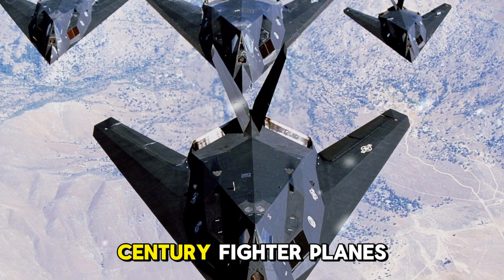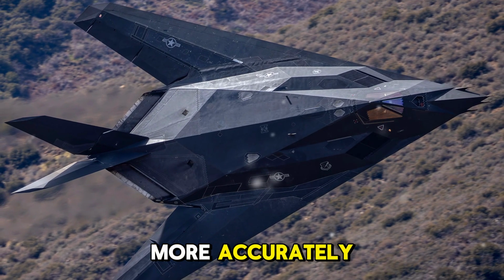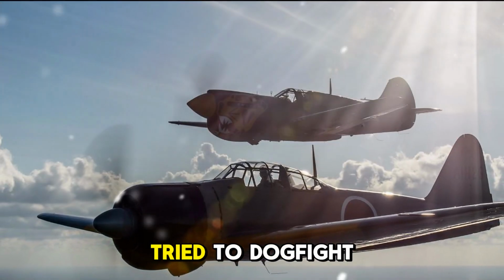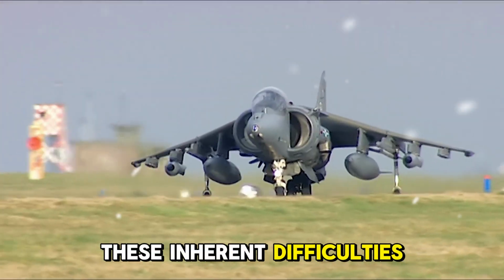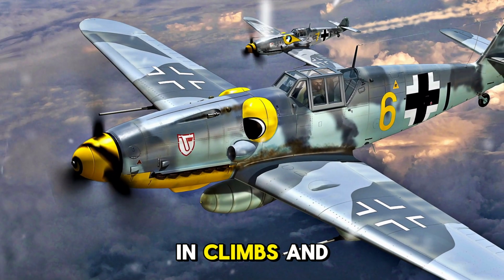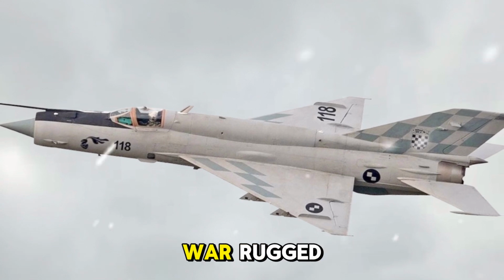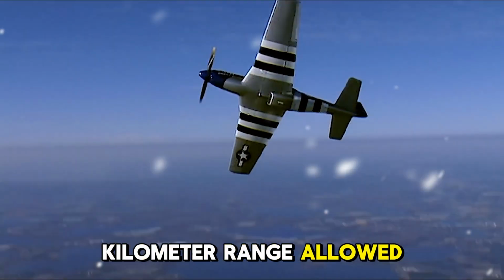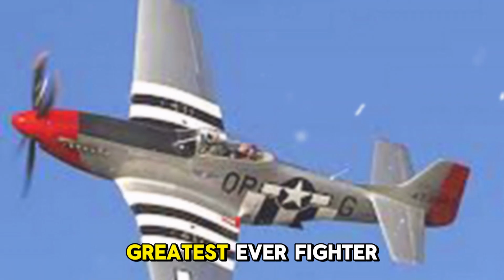10 Legendary Fighter Jets That Changed Aerial Warfare Forever | Future Of Humanity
From the earliest supersonic pioneers to modern stealth marvels, these ten legendary fighter jets redefined aerial combat. Dive into the breakthroughs—from raw power to cutting-edge avionics—that turned each aircraft into a true game-changer. It’s an epic countdown of iconic designs and fearless pilots who pushed the limits and transformed the skies forever.